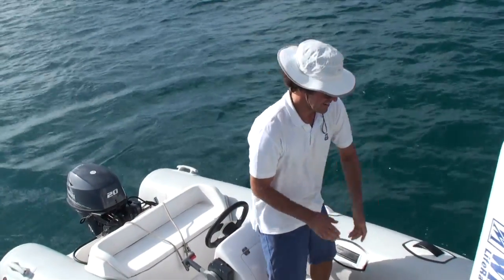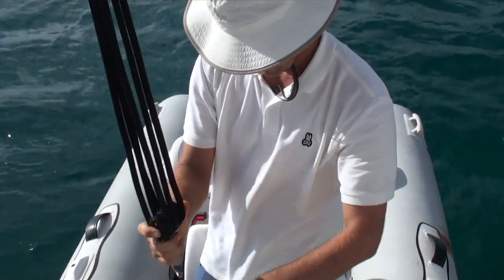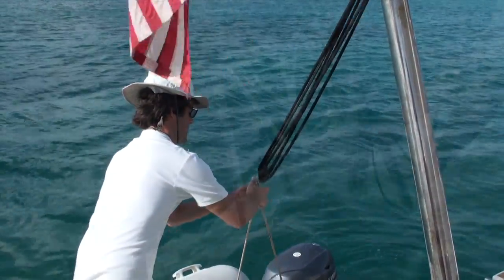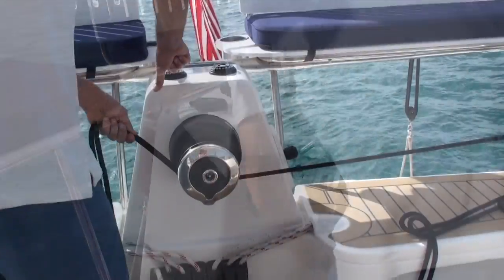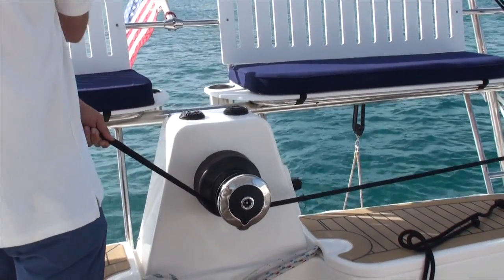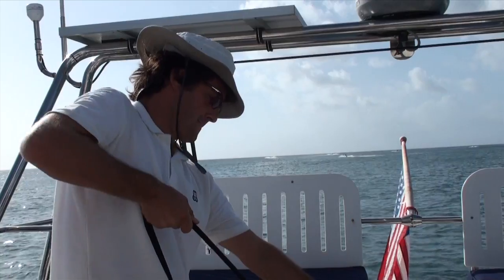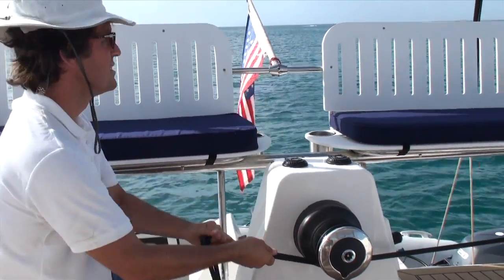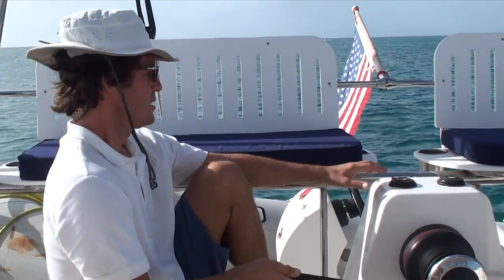Antares Powered Dinghy Davit Arch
Jason demonstrates how easy it is to raise and lower the dinghy using the powered aft winch aboard Antares 44i s/v Two Fish